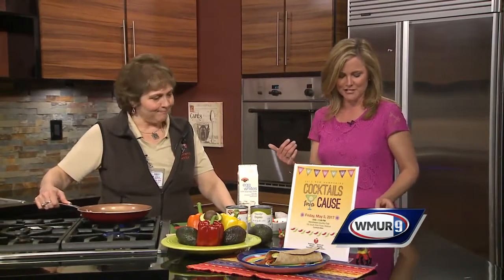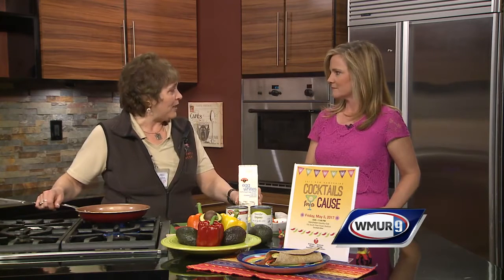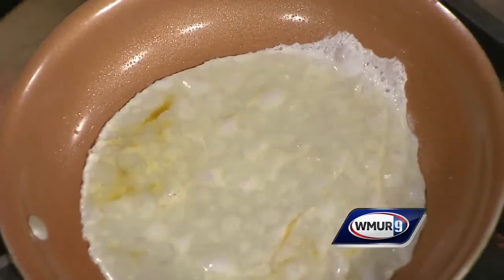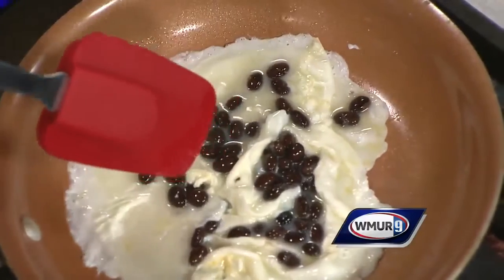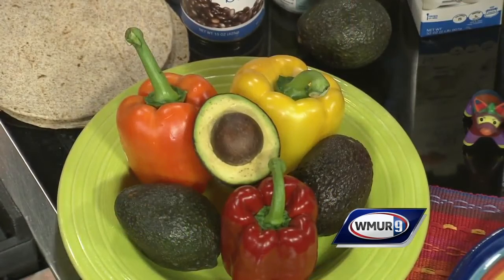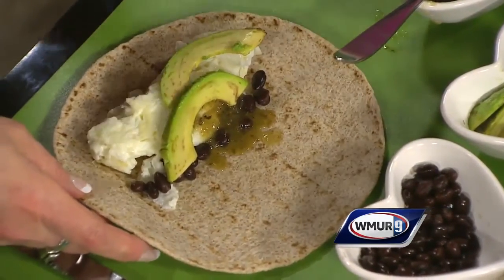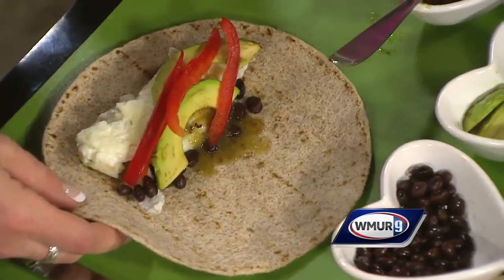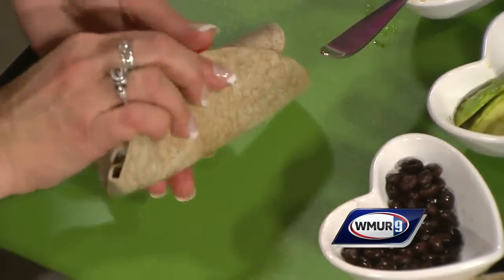Cook's Corner: Egg, avocado and black bean breakfast burrito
Hannaford dietitian Marilyn Mills shows how to make a healthy breakfast burrito.